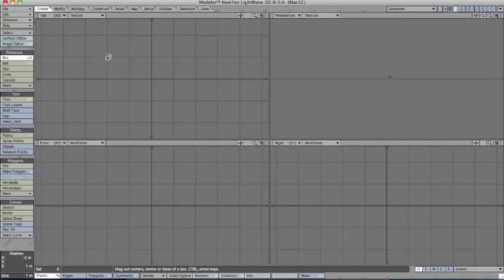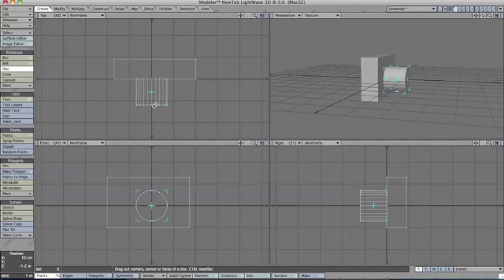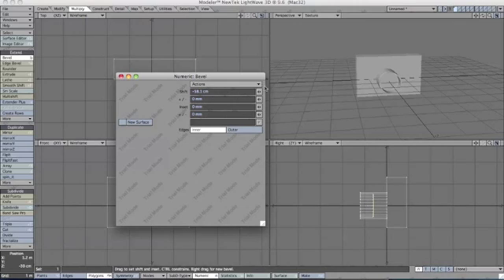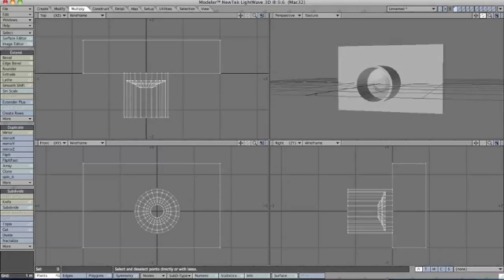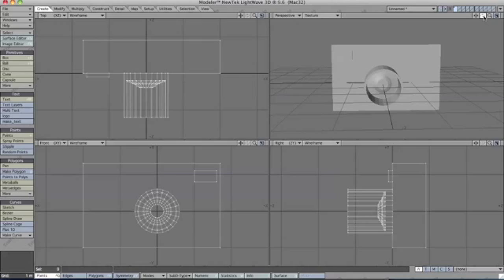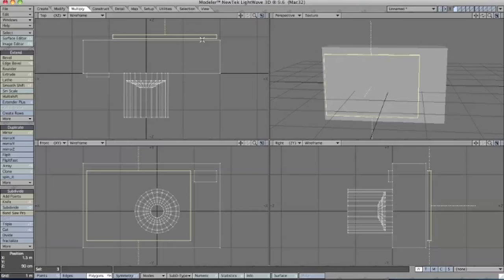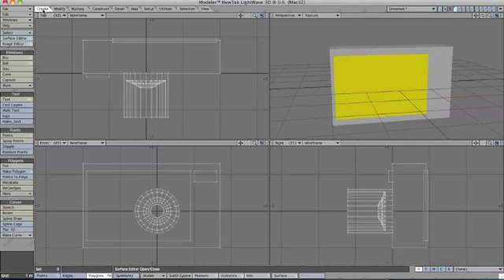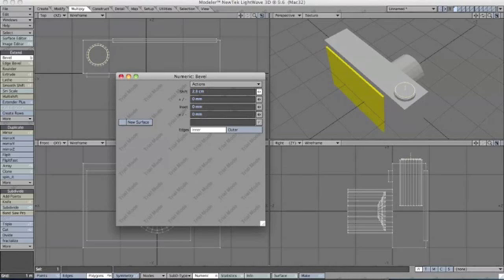Lightwave Tutorial: Simple Camera modeling part 1 of 2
How to make a camera model in Lightwave 9